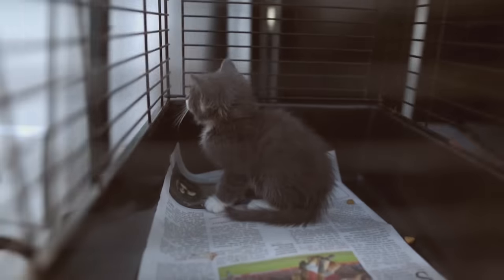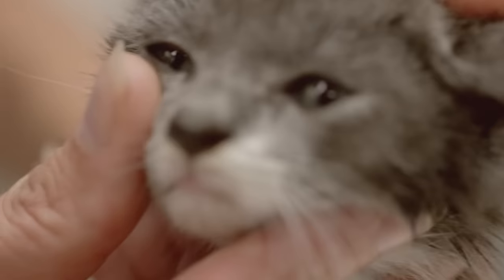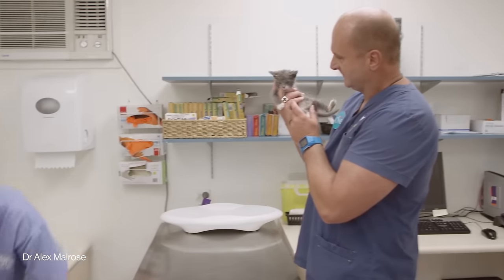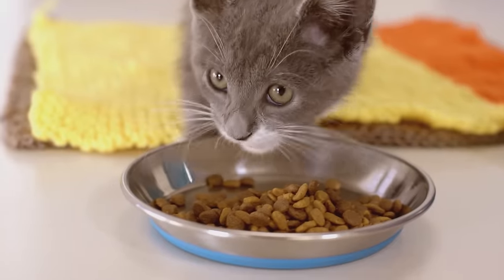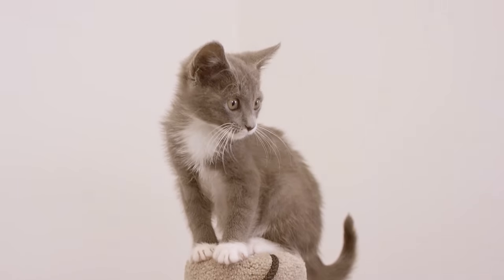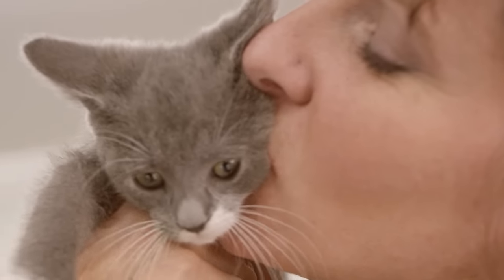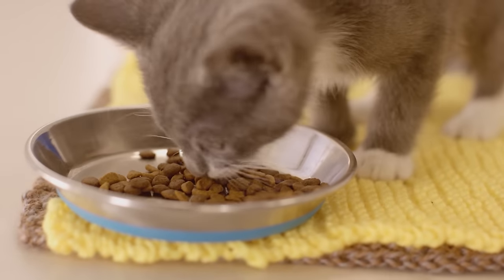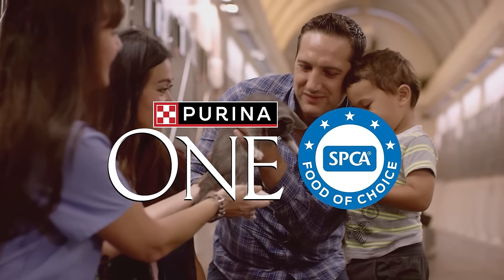Purina ONE & SPCA – Sylvie’s Journey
Watch Sylvie's transformation as she goes from rescue pet to family pet with the help of the SPCA and Purina ONE.